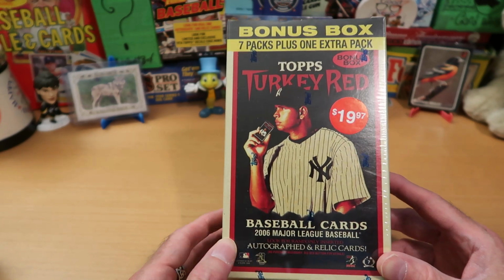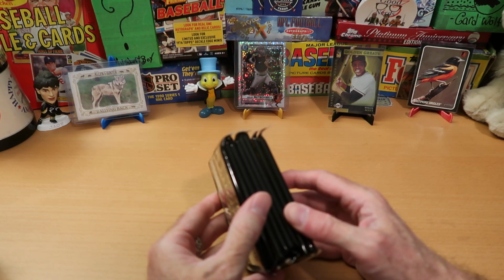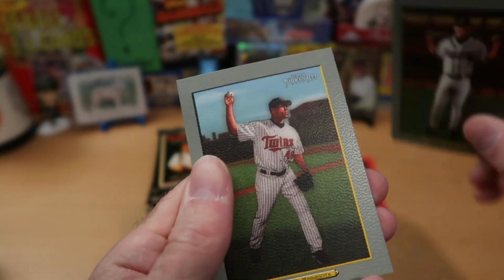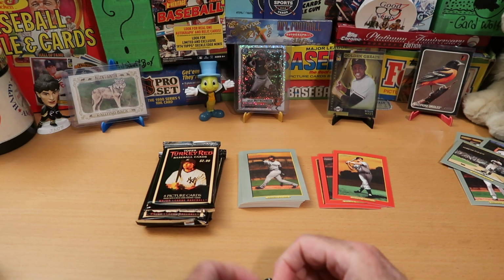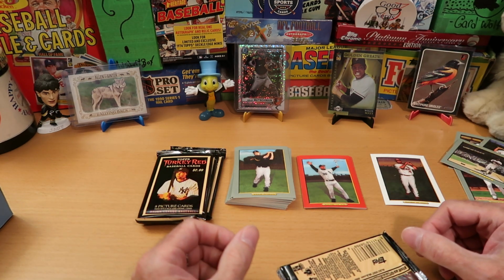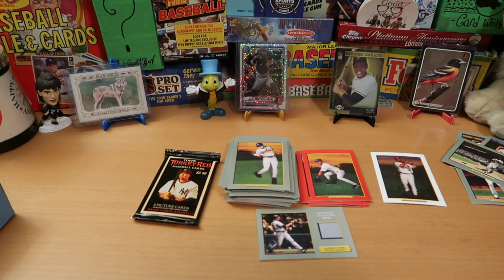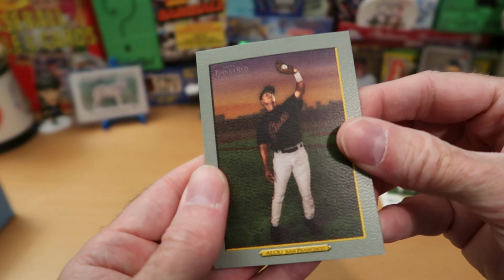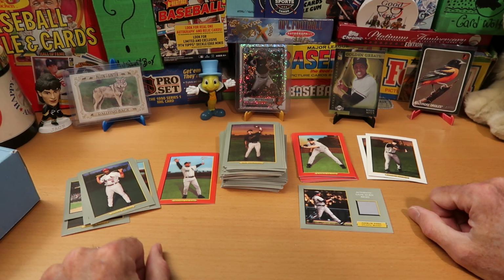Rare Rip! 2006 Turkey Red Baseball Blaster Box!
Hello awesome people, thanks for tuning into the channel! Today, we get into a rare product from back in 2006--it's a blaster box of Topps Turkey Red Baseball!

This is a really unusual product that I have never seen opened on youtube before! We pull some nice parallels and HoFers as well as something special! Let me know what you think of this product down in the Comments below : )

Over the next couple of weeks, I've got more great content planned, including  baseball, football, hockey, Dorking with Dice, and more!